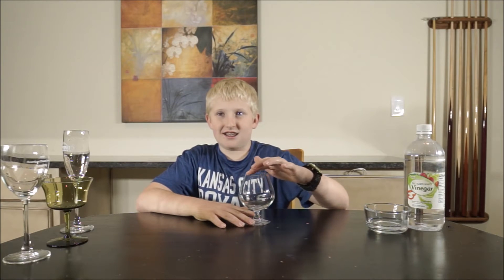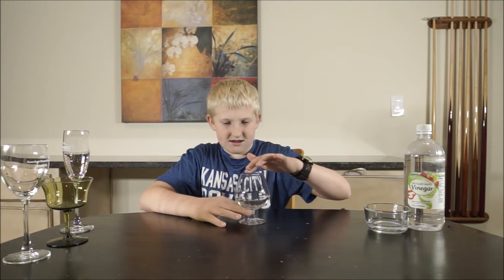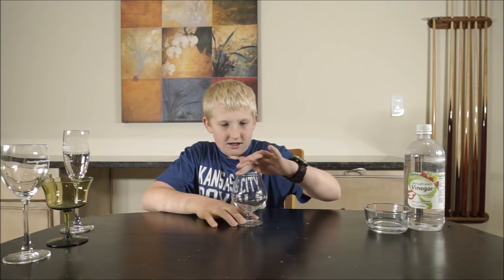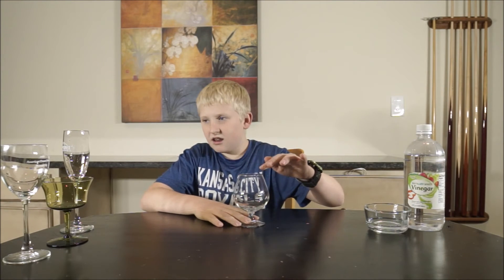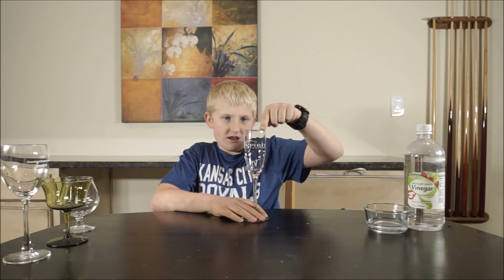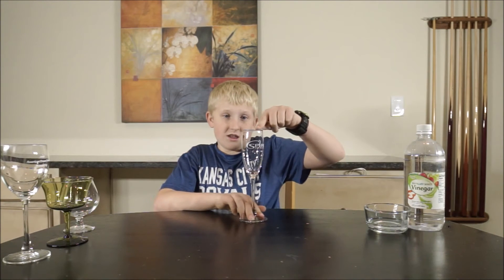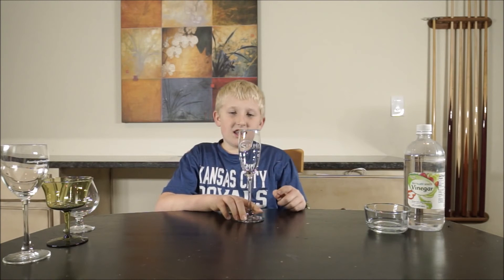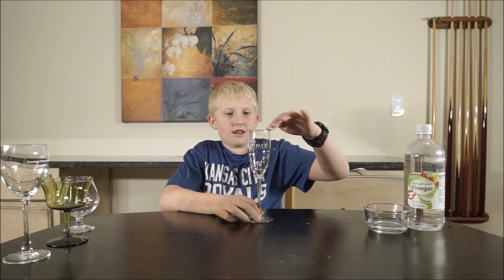VanCleave Humming Glass #162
A visual demonstration for CC tutors.